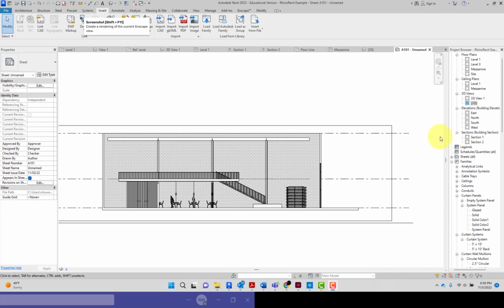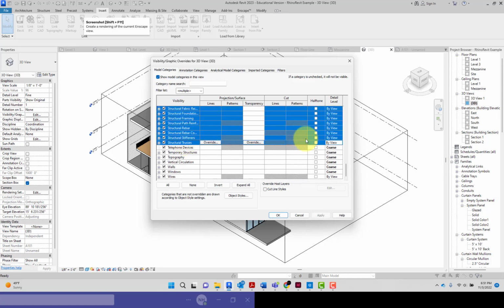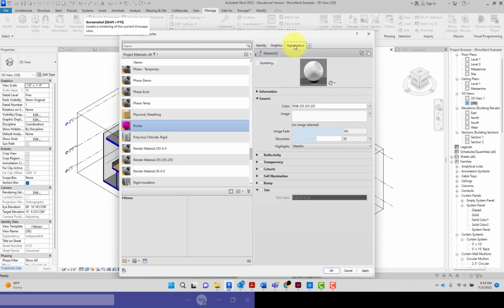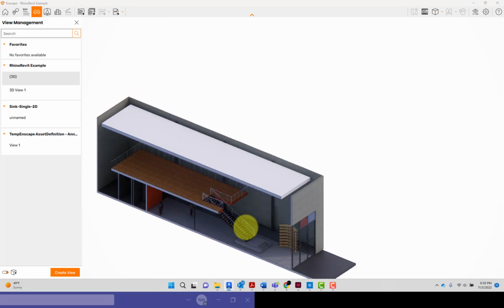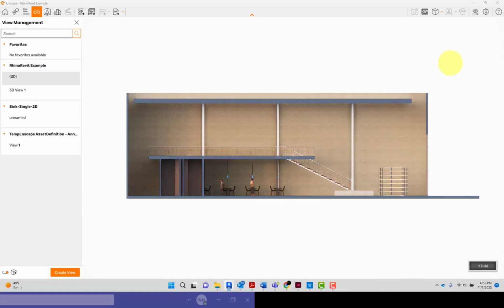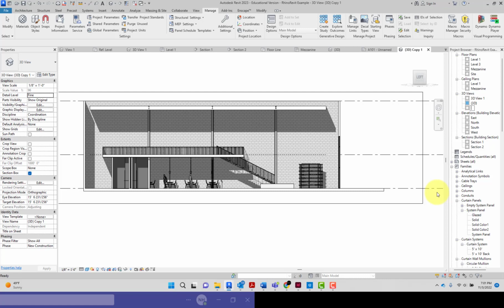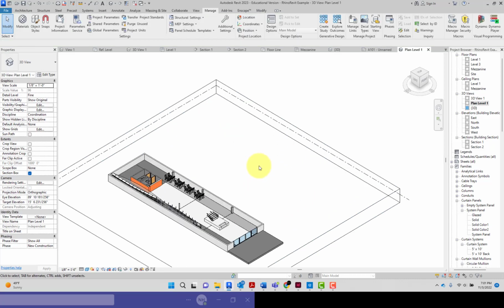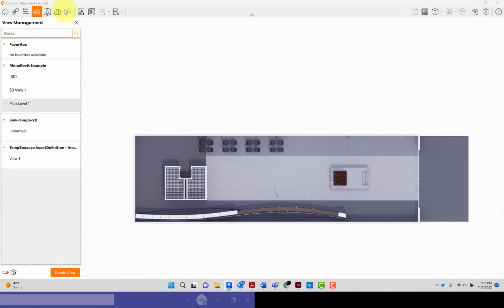A06-11 Enscape and Poche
Create Poche in Enscape from Revit